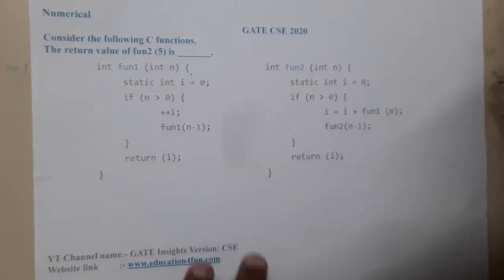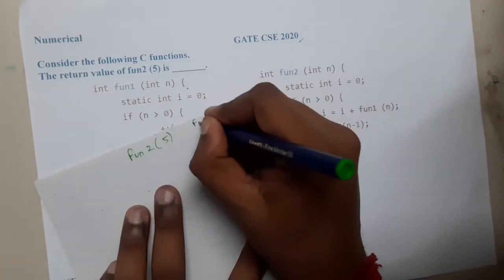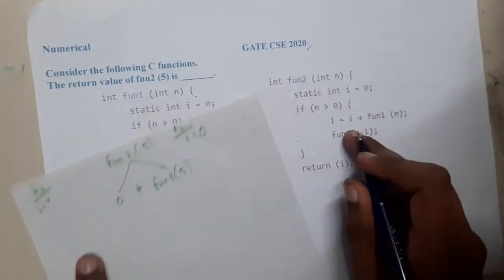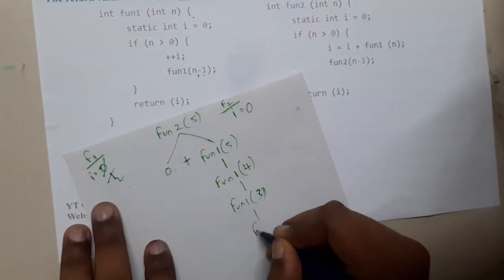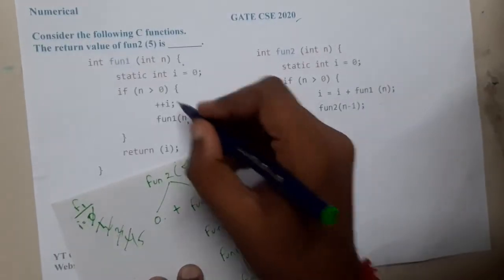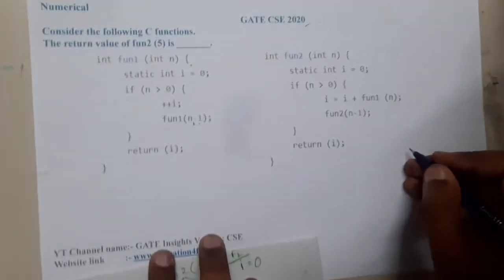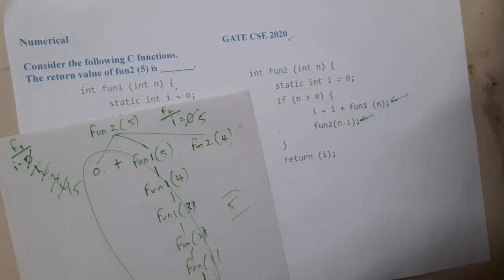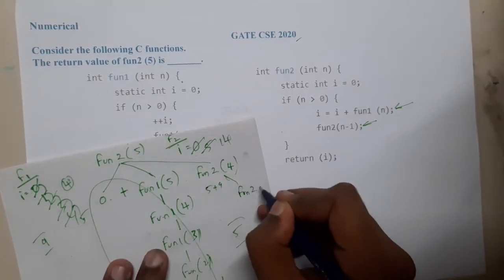GATE CSE 2020 Q || C PROGRAMMING ||Data Structure || GATE Insights Version: CSE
Numerical
Consider the following C functions.The return value of fun2 (5) is _______.